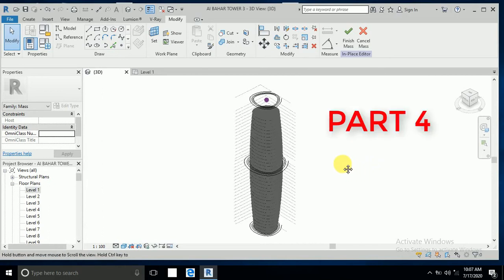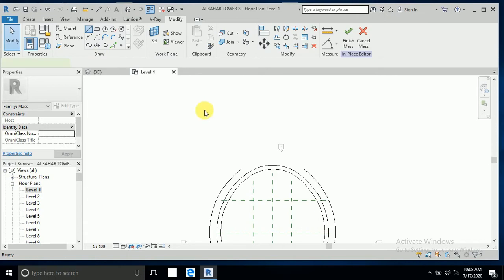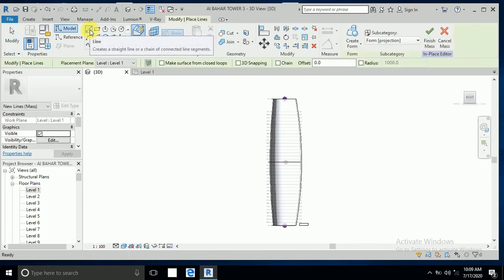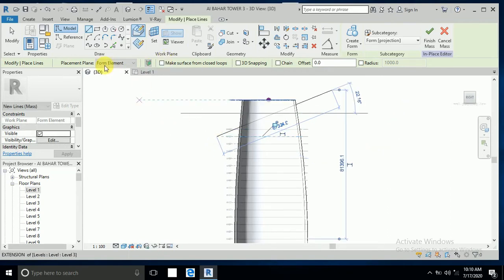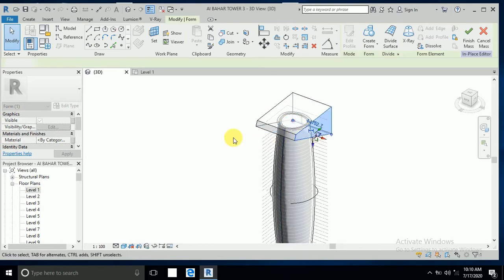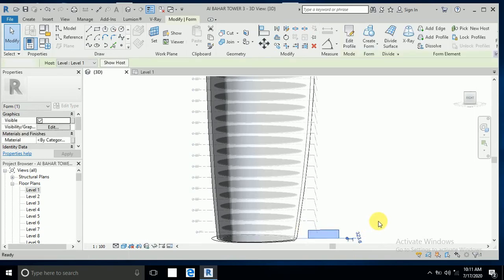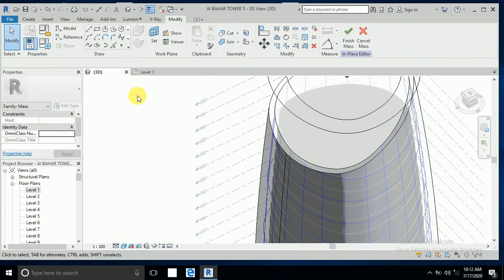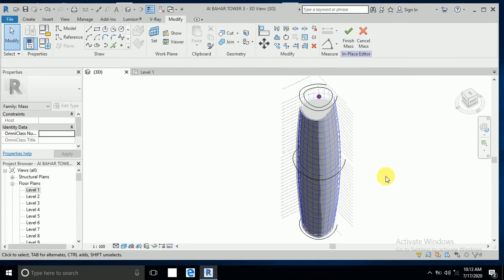Al bahar parametric facade in revit part 4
hello everyone i have start the tutorial al bahar tower in revit i hope you like it